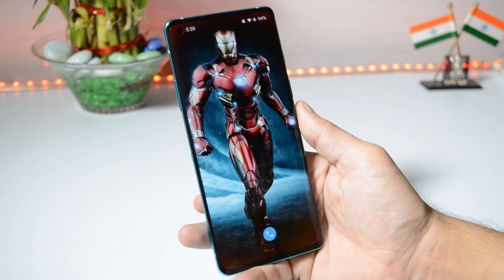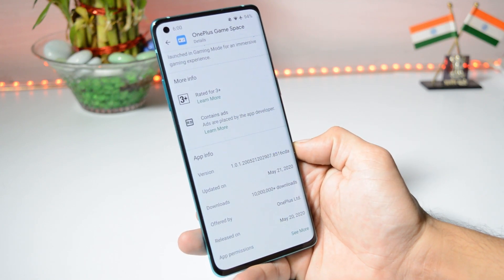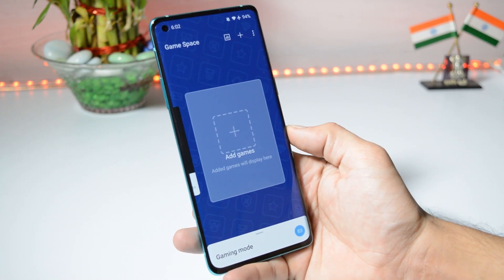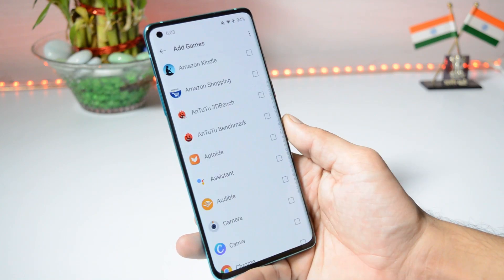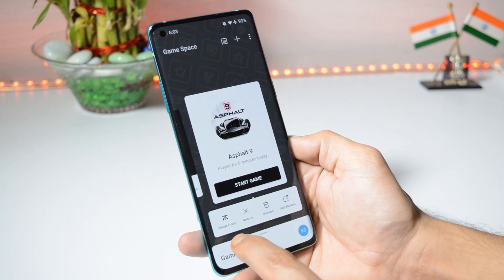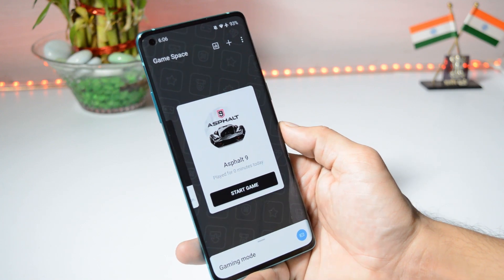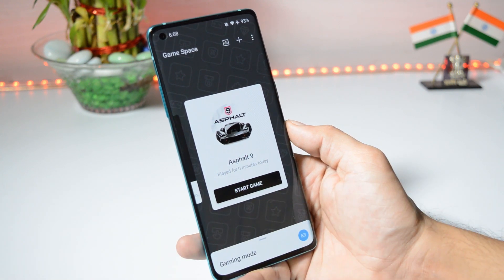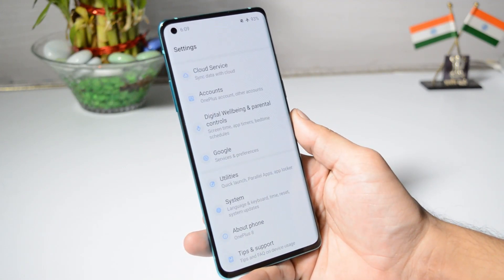OnePlus Game Space 2.3.7 adds feature to add games in hidden space & hints upcoming Moments tab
Oneplus Game Space App is a feature from Oneplus which allow users to access their installed games in one spot and optimize their gaming experience.In order to get faster updates for Game Space App,Oneplus has moved it to the Google Play Store and has added a few new features in their previous release.